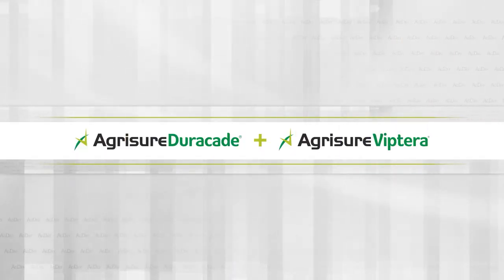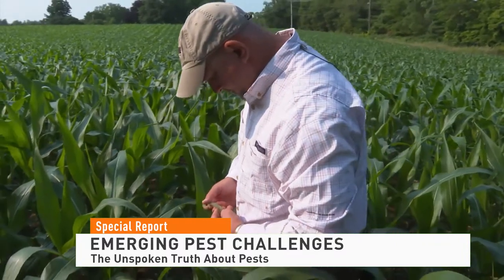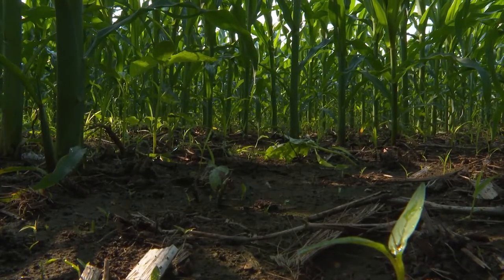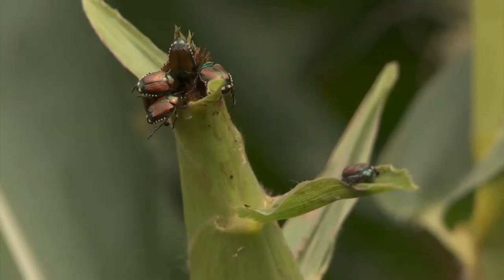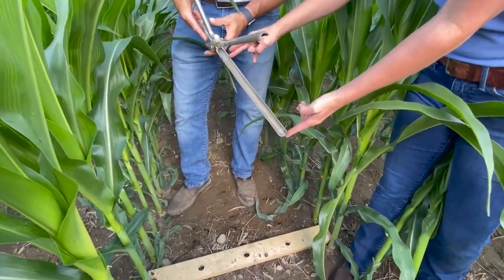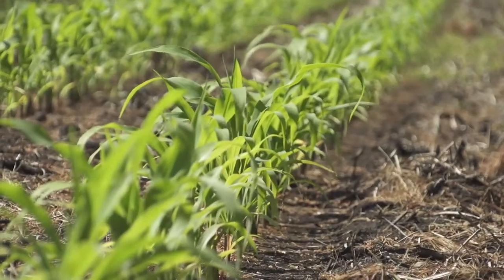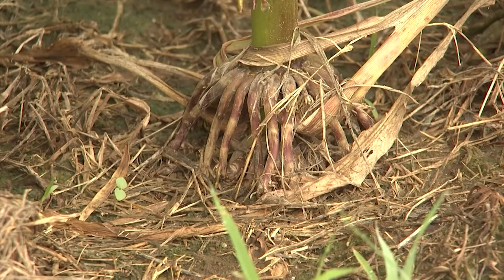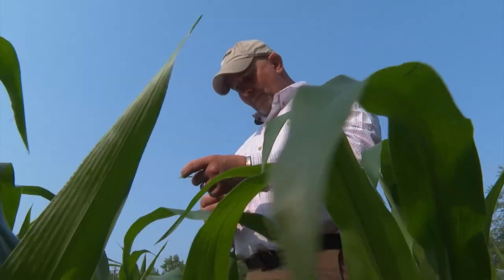Emerging Pest Challenges 072321